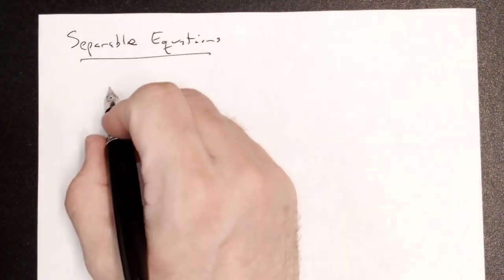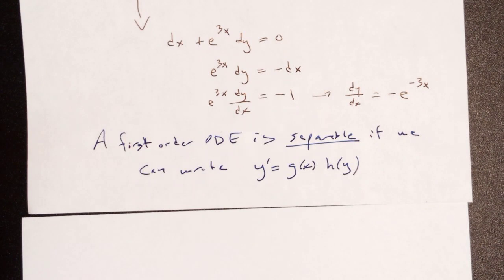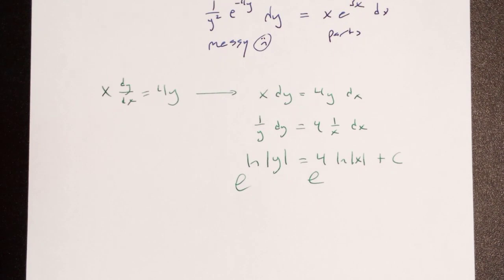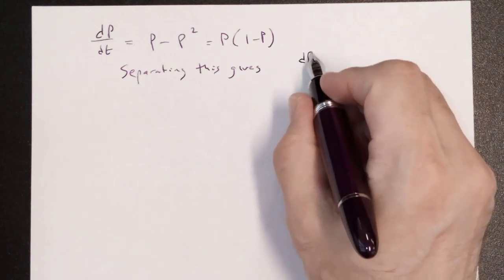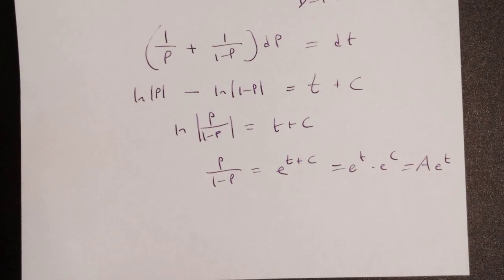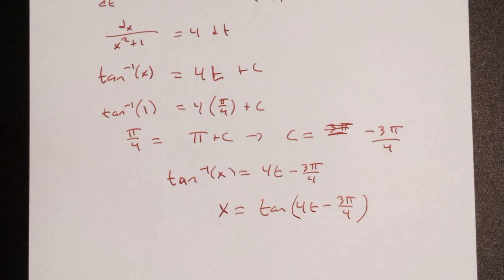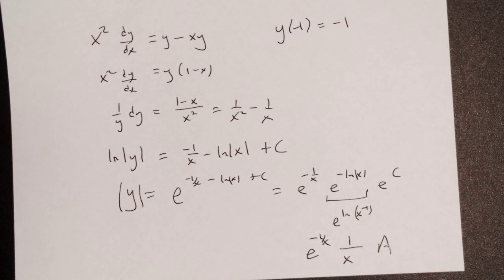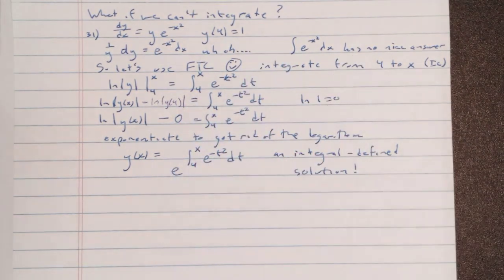SMA325 09052025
Class recording for SMA325 Differential Equations for Friday September 5, 2025